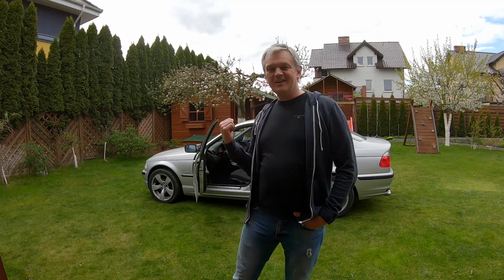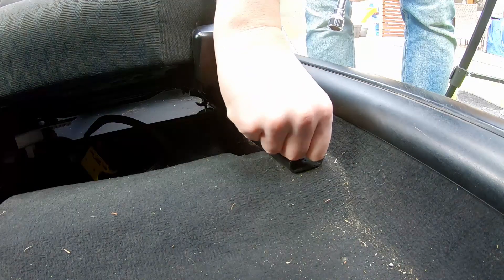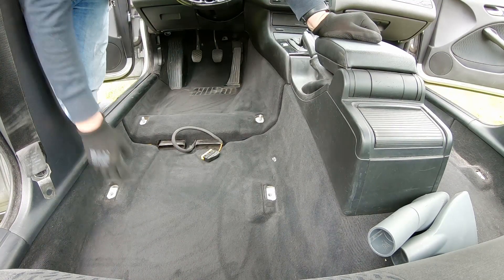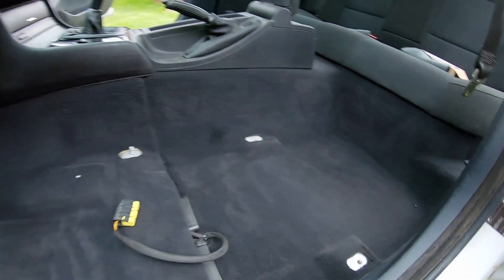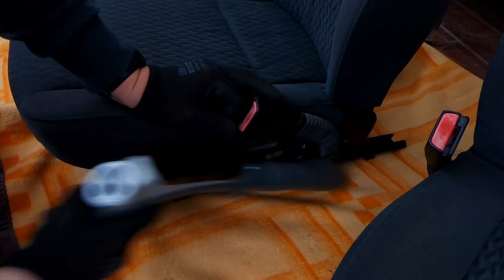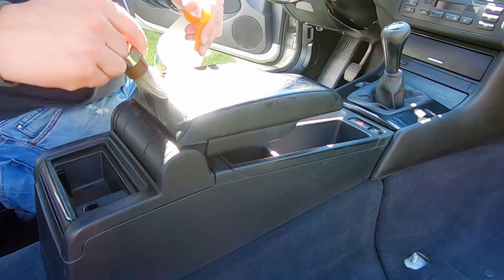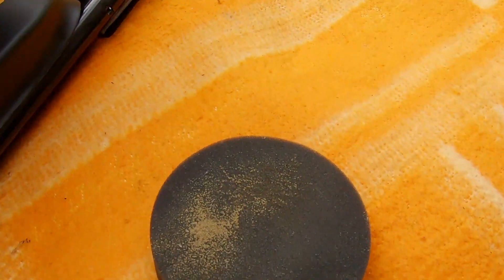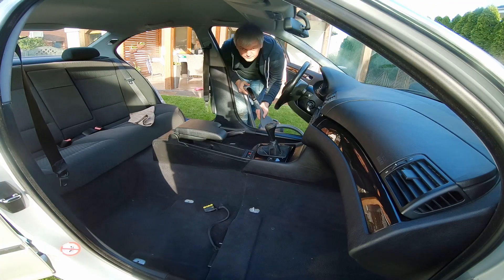Interior detail of our absolutely FILTHY project car the BMW E46 325xi - Episode 13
It's 2020, the coronavirus is still on a rampage in the world. Plenty of time to be at home and contemplate what we can do to make the E46 BMW faster and better looking. So what do we do? Get the vaccum cleaner out, rags and some crappy APC out clean up the interior of our project car. Stipping the seats out makes the process more detailed and faster. Kick back and watch me clean my socks off to make the Beemer shine once again.

Music